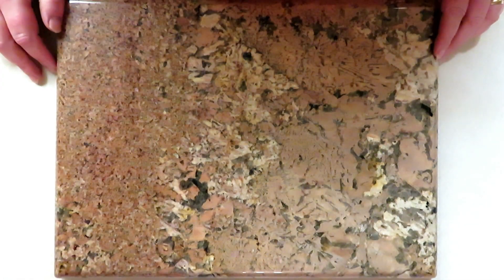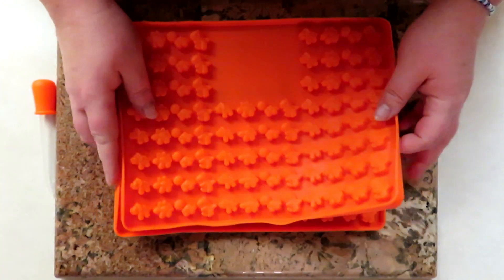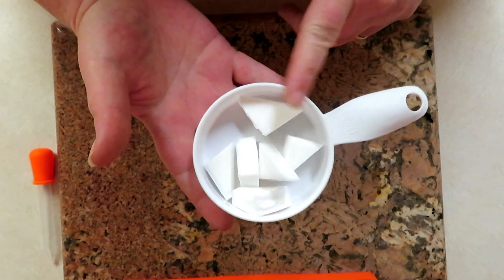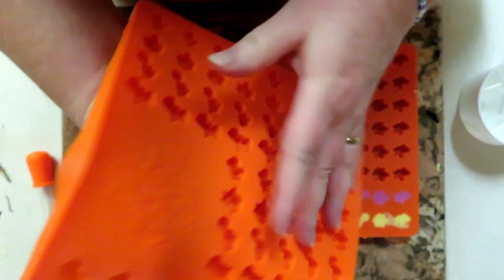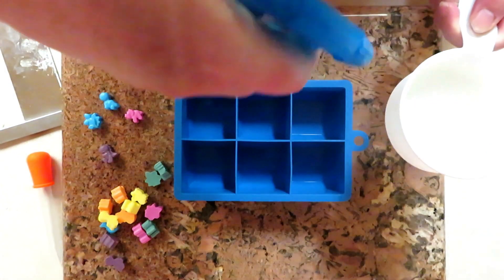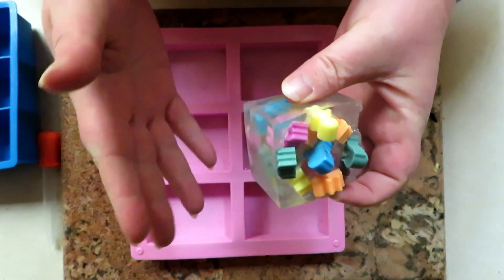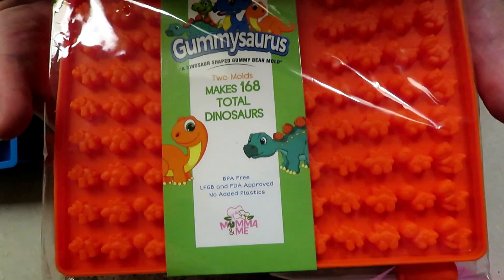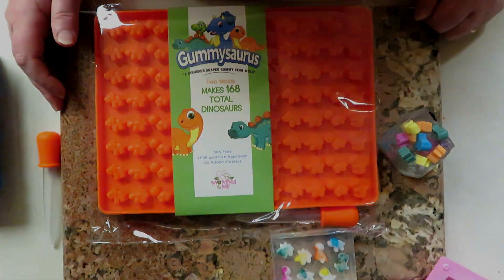HOW TO MAKE CHUNKY DINOSAUR SOAP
Most supplies for soap, bath bombs, and other projects can be found in the grocery store or craft store. I get my citric acid in bulk from Amazon.

Did you know I'm a music producer as well? I produce a mix of electronic/chillout/trance. Make sure to follow on your favorite streaming sites!